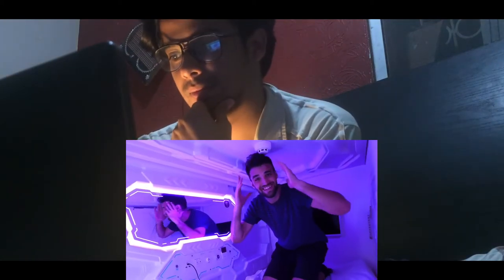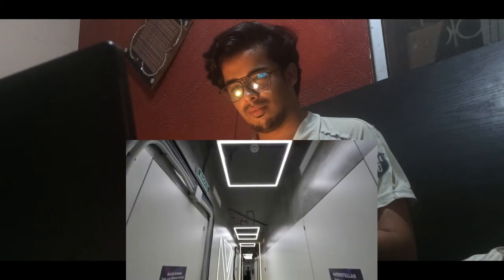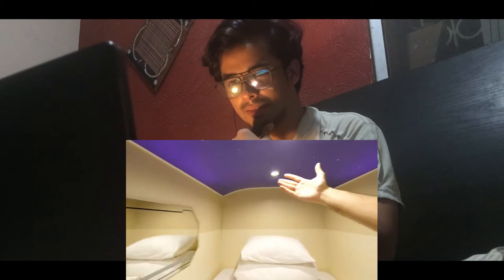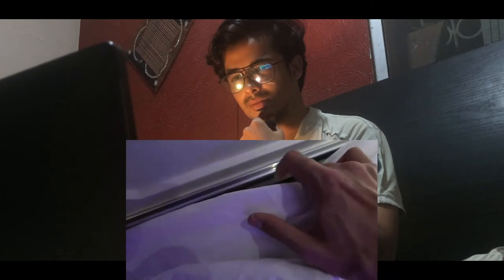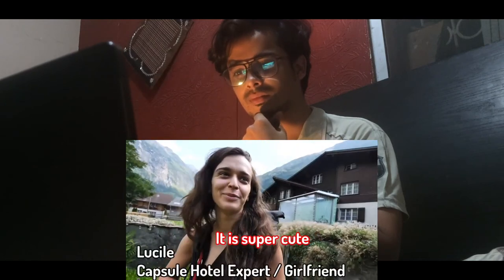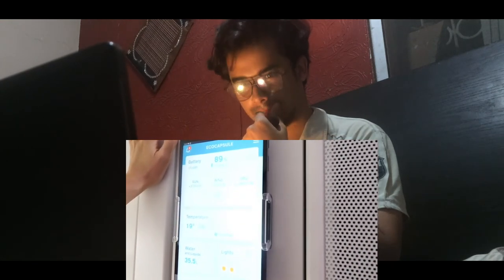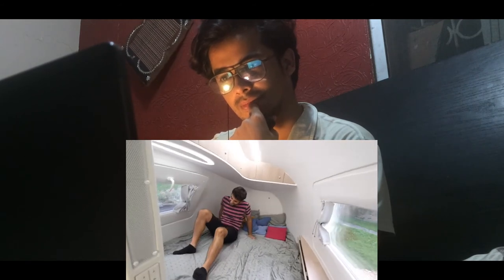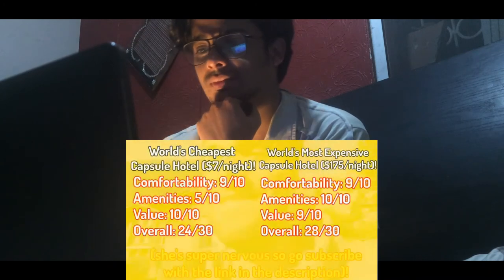Reaction on WORLD’S CHEAPEST CAPSULE HOTEL Vs. MOST EXPENSIVE CAPSULE HOTEL